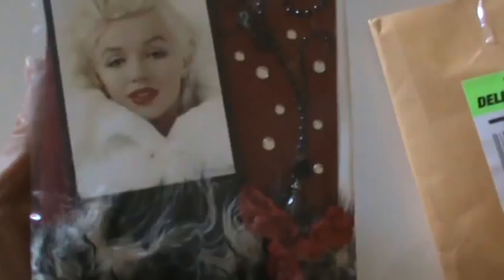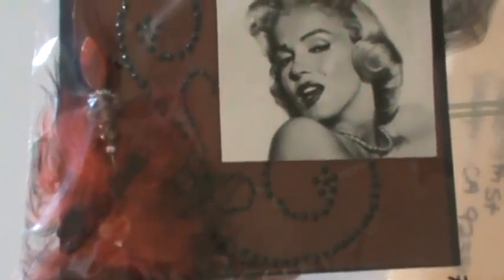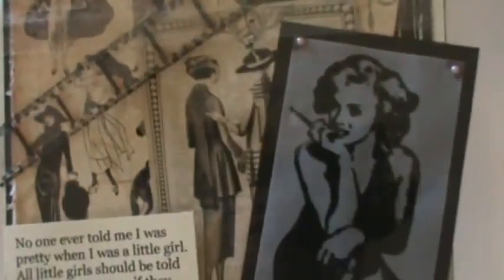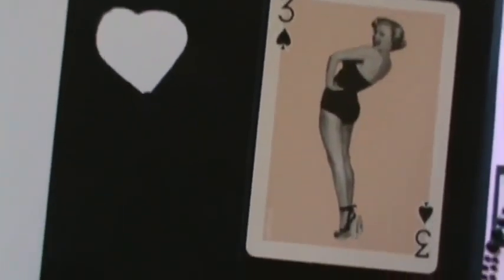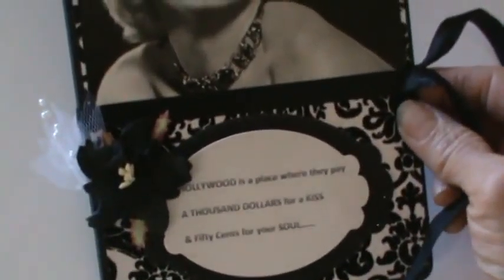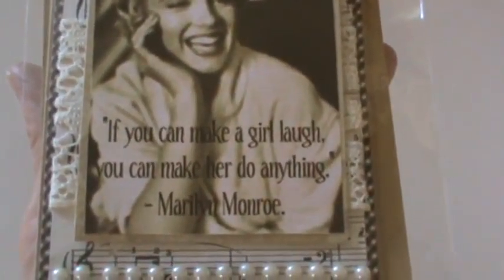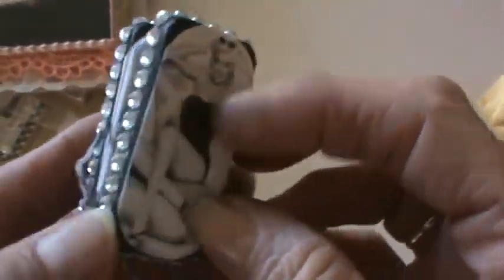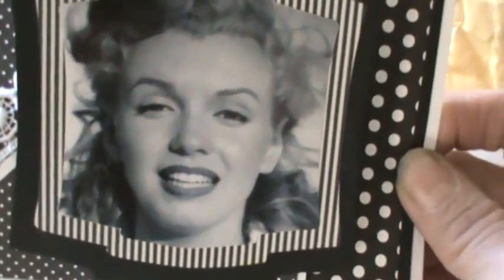Swap Returns from the Marilyn Monroe Card Swap at Craft Happens.MPG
Swap returns from the Marilyn Monroe card swap I hosted in the Pop Culture group at the site.  The ladies did an awesome job on these cards!